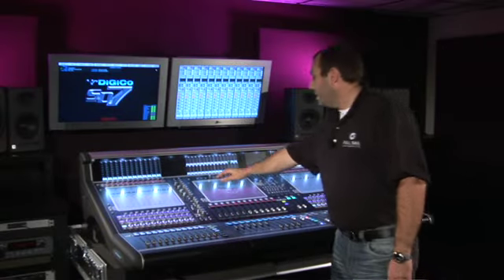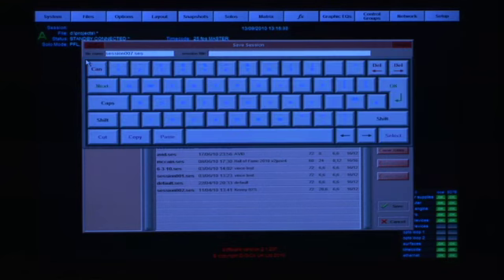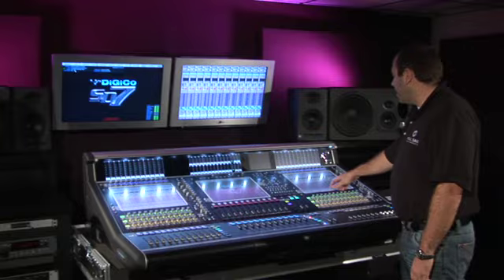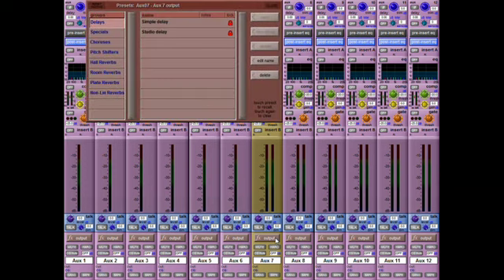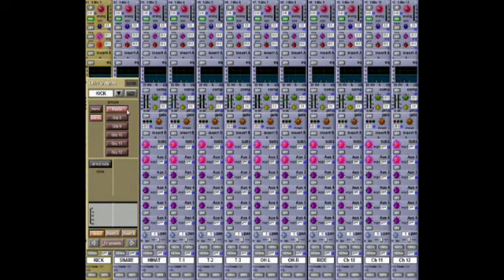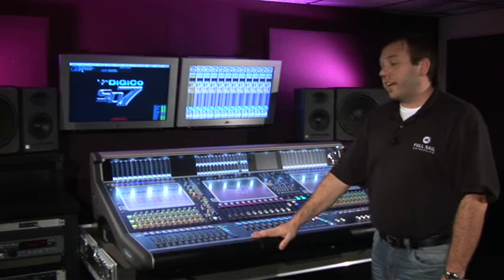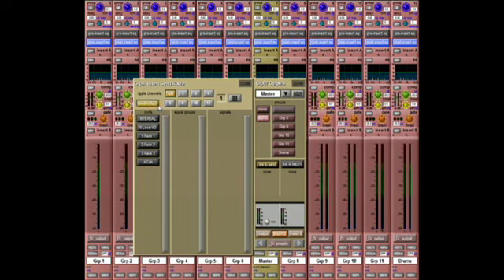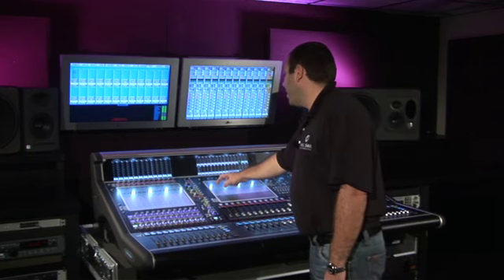SD7 2 Quickstart